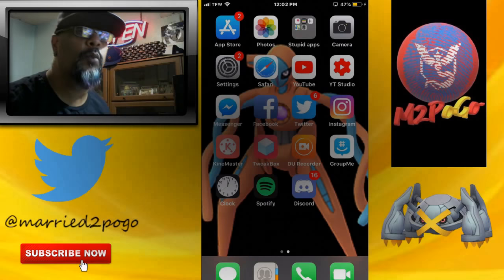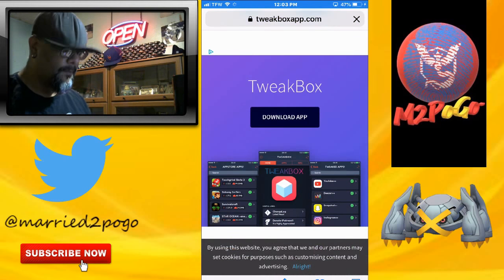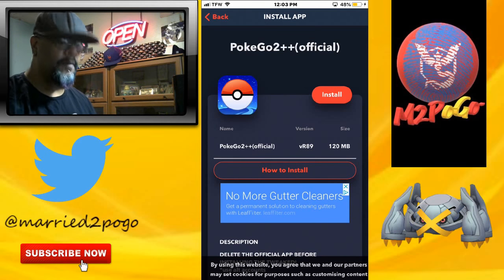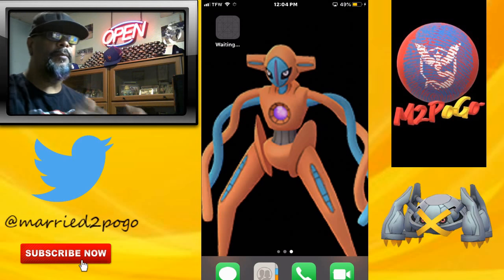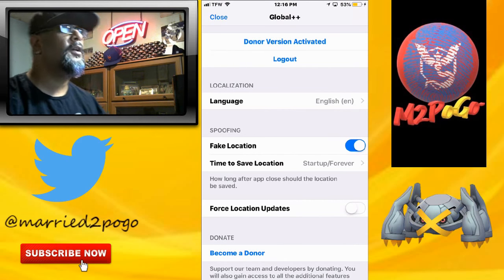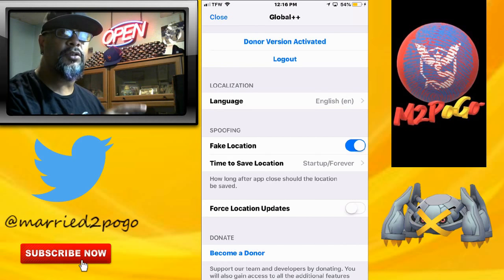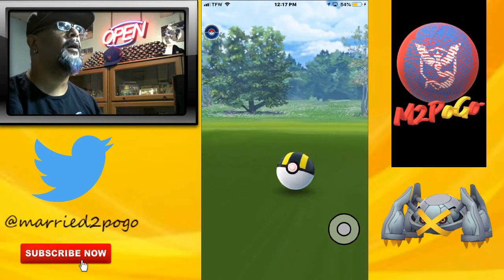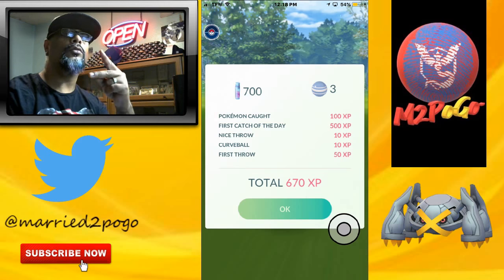SPOOFING POKEMON GO ON iOS TUTORIAL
As I am uploading this I did forget one step. After you download the tweakbox app you have to trust the developer. Go to SETTING then GENERAL then PROFILES & DEVICE MANAGEMENT click on tweakbox and hit TRUST. After that you are good to download pokego++ from tweakbox! Sorry about that! I am always thinking of ways to improve this channel! So much more to come MARRIED2POKEMONGO FAM!